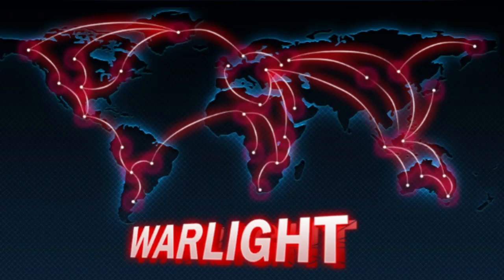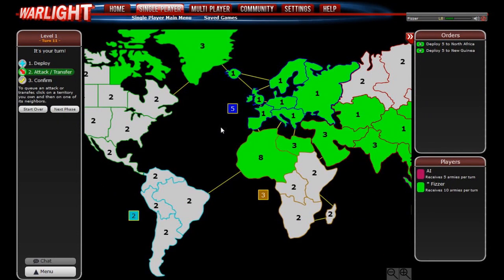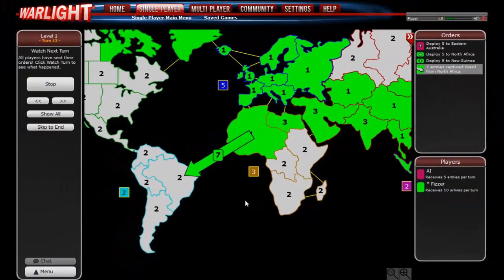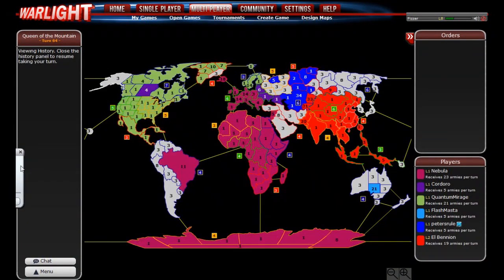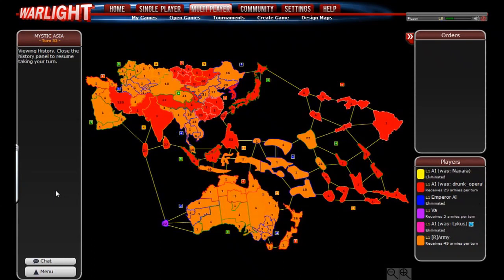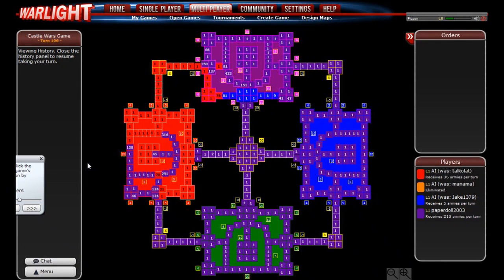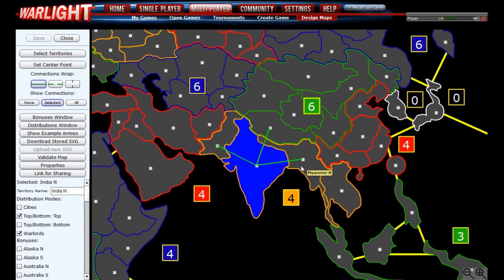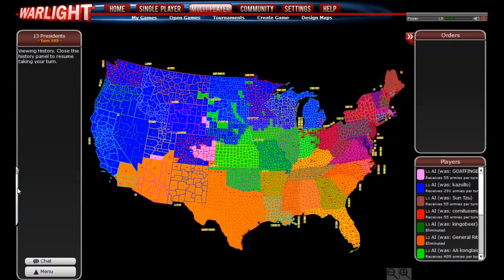WarLight promo video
Video transcript:
WarLight is a customizable turn-based strategy game that can be played for free with your web browser at warlight.net, or on your iPhone or iPad, Android phone or tablet, or Kindle Fire.

The game is a bit like the board game Risk, but expanded upon and adapted for online play.

WarLight's game mechanics are very simple, but they lead to really deep strategy.  Here's how it works.

The game map is divided into territories.  Every territory has a number that identifies how many armies are on that territory.

Each turn, you can command your armies to attack or transfer to a neighboring territory.

When attacking, every army you attack with has a 60% chance of killing an enemy army.  For example, if you attack with 7 armies, you get 7 rolls of 60%, which means a 7 will typically kill 4 enemy armies.   But you don't need to understand the math - just click Analyze to see how many to attack with.

If you kill all of the defending armies, you capture the territory.

By capturing territories, you can grow your empire until you eventually conquer the entire world.

Territories are grouped up into bonuses.  If you control an entire bonus, you'll receive additional armies every turn.

At its core, WarLight's gameplay involves capturing bonuses and then defending them from enemy players.

WarLight does has a single-player campaign, but the game is best when played in multi-player.   Multi-player games can be played either real-time or multi-day.  Real-time games are meant to be played in a single sitting, whereas multi-day games can be played asynchronously -- you'll get an e-mail when it's time to play the next turn.  In WarLight, all players can take their turn at the same time, so games progress pretty quickly even when they involve lots of people.

WarLight has a very customizable game engine that allows you to control hundreds of different settings when starting a new game.  You can control how the army mechanics work, introduce any of a dozen different types of cards with varying effects, design custom scenarios, organize teams, use fog of war, and more.  This gives you a ton of flexibility.  You can use these settings to create anything from a minor variant to entirely new types of gameplay.

WarLight provides a bunch of templates to give you ideas, but you can also create your own templates, and even share templates with other players.

WarLight has over 700 hand-made maps to choose from.  These include real-world maps, fantasy lands, historical maps, geometric shapes, or you can even make your own map.

WarLight works well both for casual and competitive play.  For casual players, WarLight brings the board game experience online,  for a family, group of friends, or workplace.  For competitive players, there's a very active community who compete in WarLight's ladders and tournaments.  Since you can view replays of every game that's played, it's easy to share games with the community and analyze them on the forums.

WarLight can be played completely for free, and doesn't use microtransactions so players can't buy their way to victory, and you won't be pestered all the time to buy upgrades.  The game is supported by advertisements, or you can buy a membership to remove ads forever.  You can play right now at WarLight.net.  Playing multi-player games requires creating a free account, but you can try the game in single-player without one - and no download is required, so you can be playing in seconds!  Go give it a try at WarLight.net!